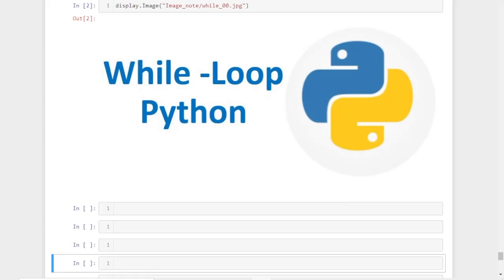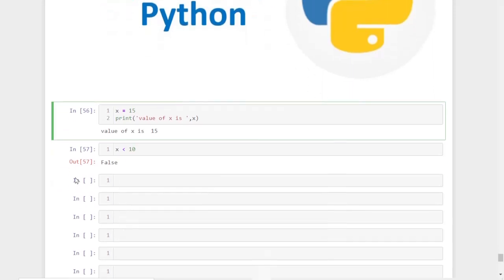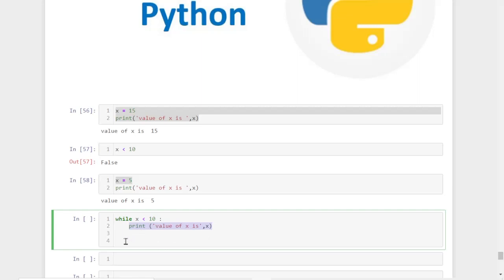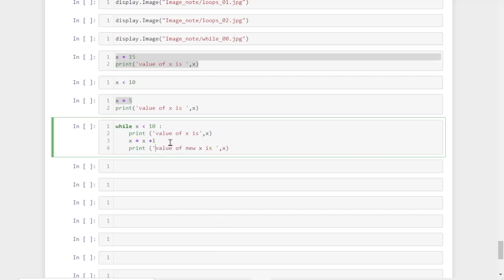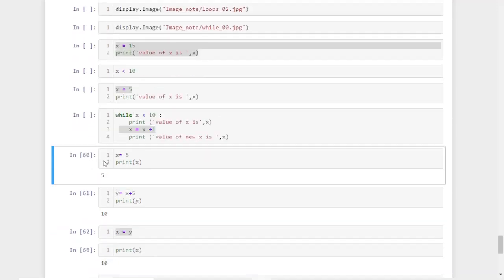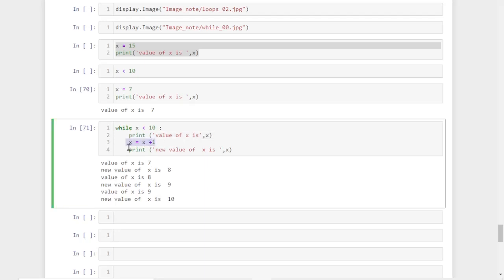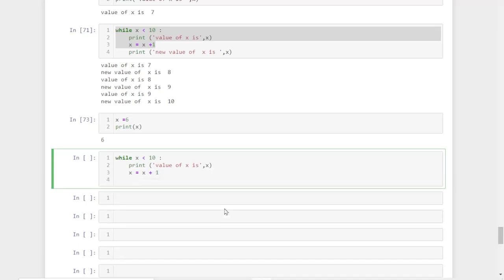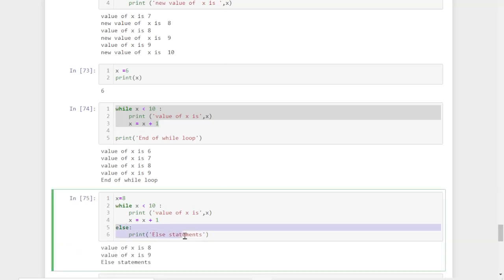While Loop in Python [ Part -10 ]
This is an introduction to while loop in python, In this session we are using Jupyter notebook to run the code , you can use any one of the other IDE s like python IDLE, VS code ,Pycharm or spyder to run.
All the Codes are available on our Github page on below link